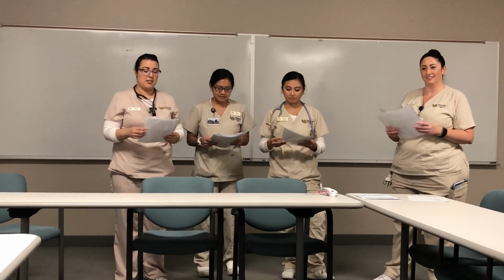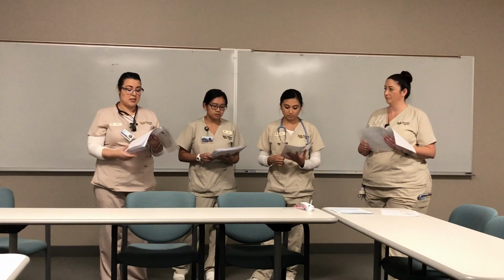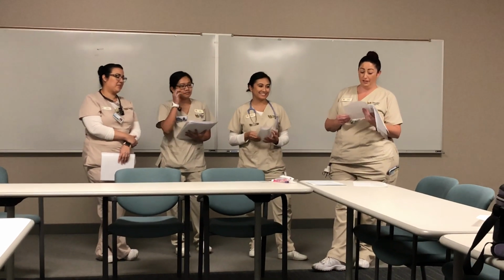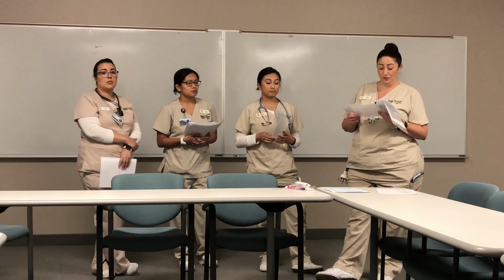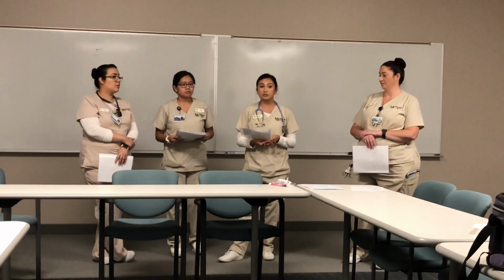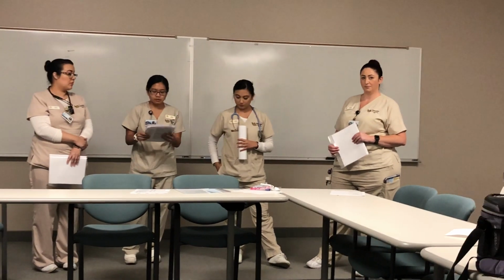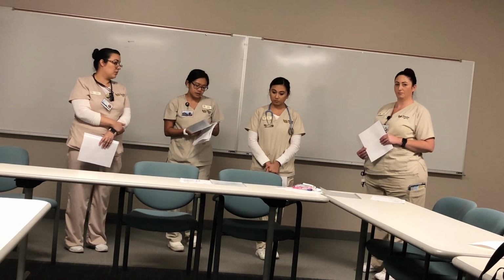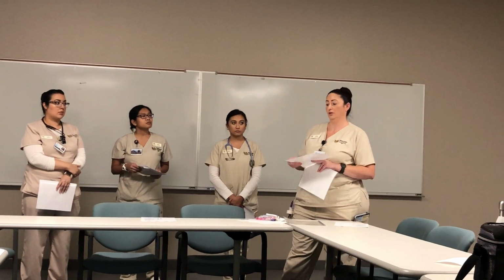Bedside Report Centennial